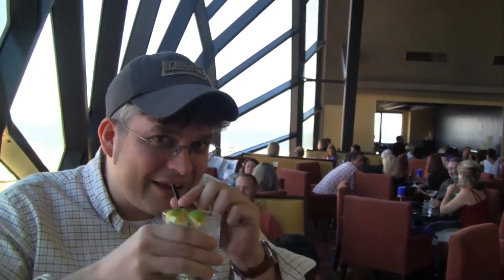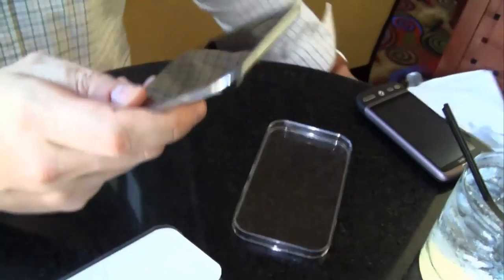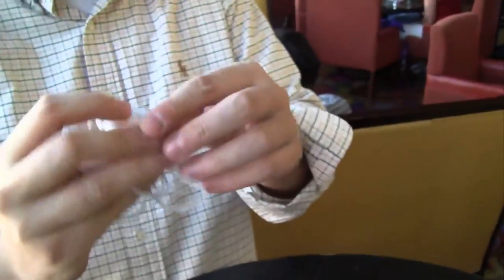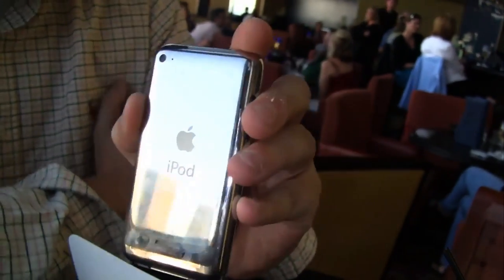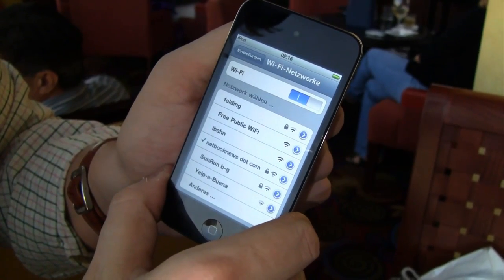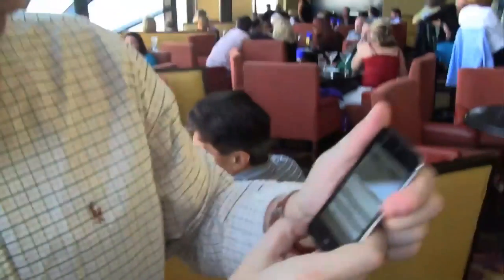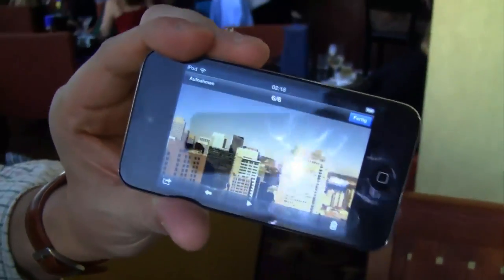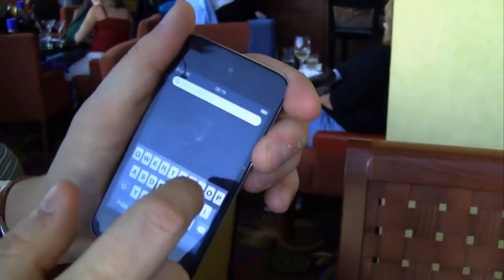iPod Touch 4G Unboxing & Software Walk Through.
Thinking of getting an "iPhone without the phone"? Don't blame you the new iPod Touch has the Retina Display from the iPhone 4, an Apple A4 core, 3-axis gyroscope, Game Center, and FaceTime support thanks to the addition of a front cam. In addition the front cam it also has a rear cam capable of HD video.  Wondering how much this will set you back? The 8GB costs $229, 32GB for $299, and $399 for 64GB.